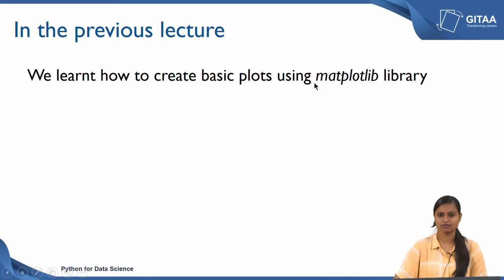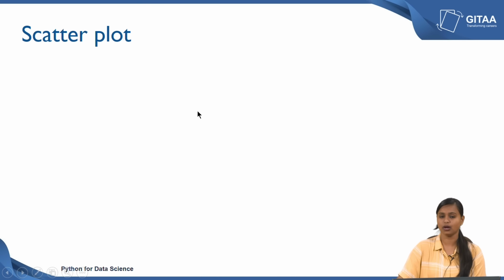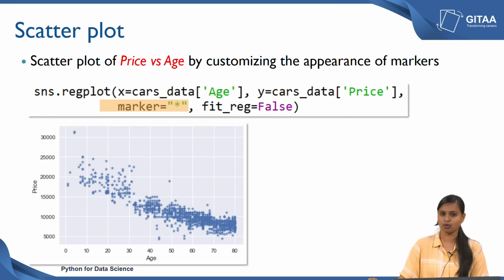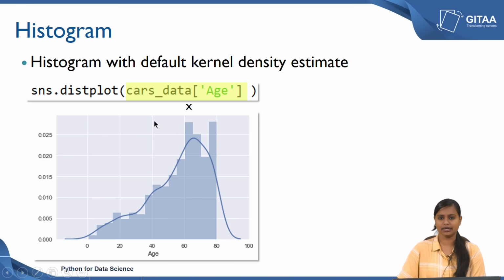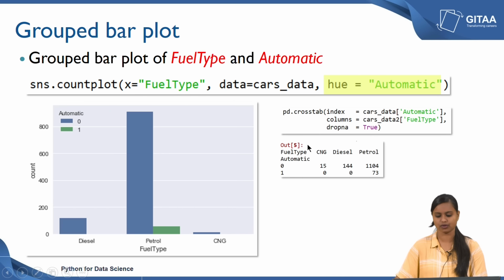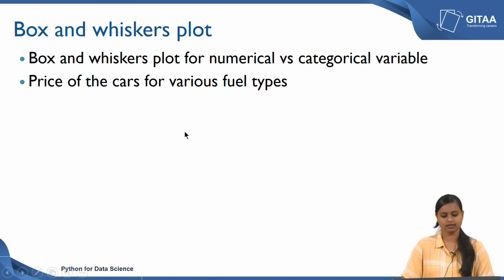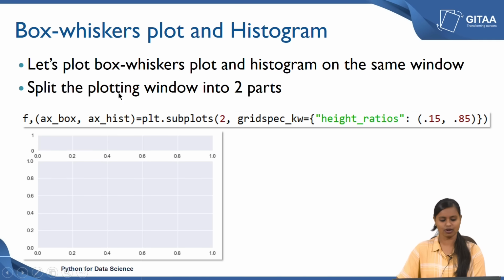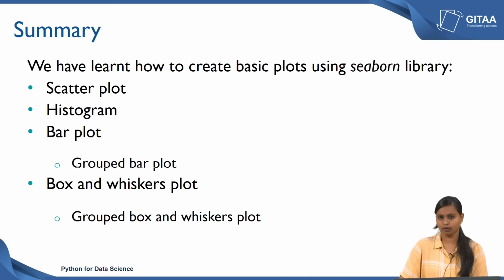#20 Data Visualization | Part II | Python for Data Science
Welcome to 'Python for Data Science' course !

Building on the Matplotlib foundation from Part I, this video introduces Seaborn, a powerful Python library for creating statistically insightful and visually appealing plots. You'll learn to create scatter plots, histograms, and bar plots with enhanced aesthetics and customization options.
The video also covers advanced visualizations like box plots for analyzing distributions and identifying outliers, and pairwise plots to explore relationships between multiple variables. This will empower you to create impactful visualizations that communicate your data's story effectively.